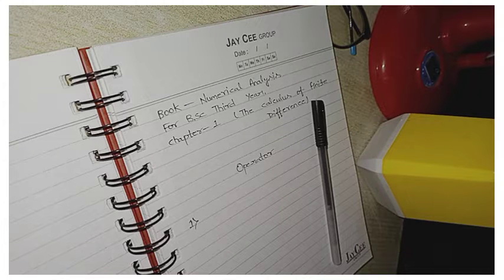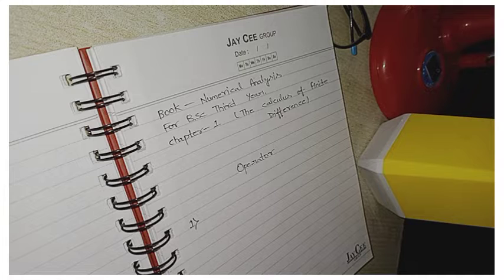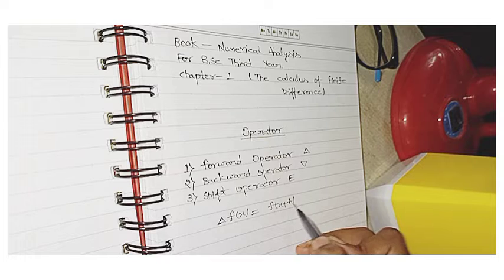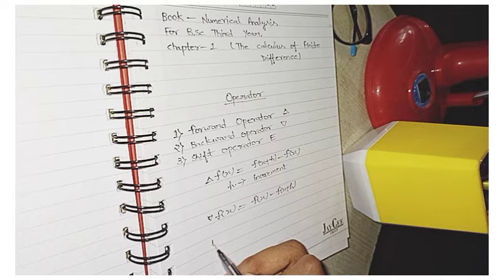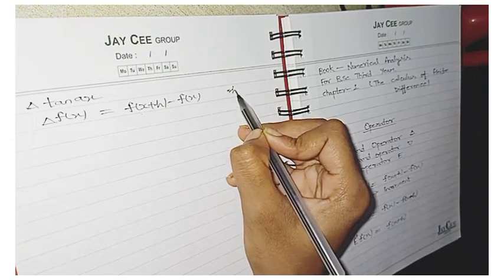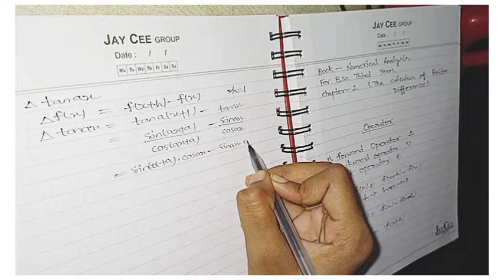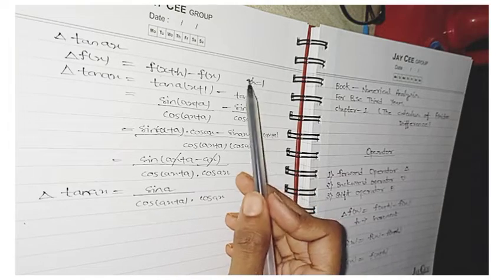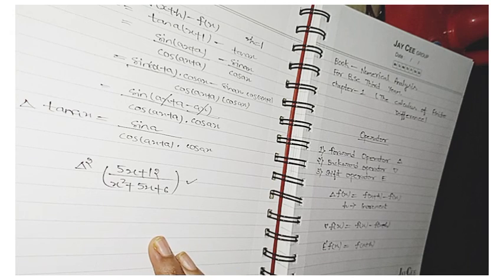The Calculus Of Finite Difference| Forward, Backward & Shift Operator| MJPRU| BscMath's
Math's For BSc Third Year MJPRU Students.